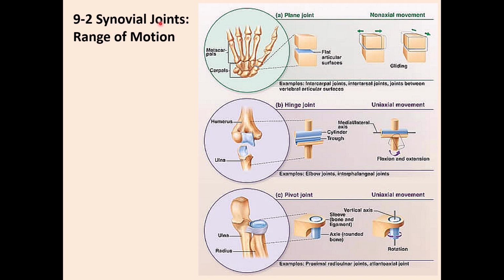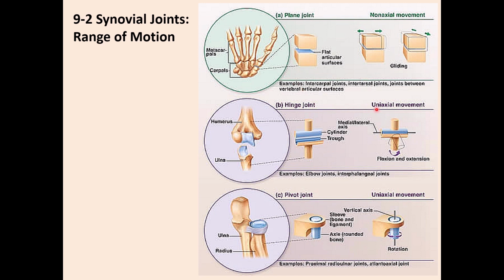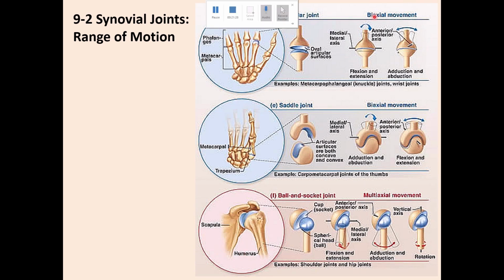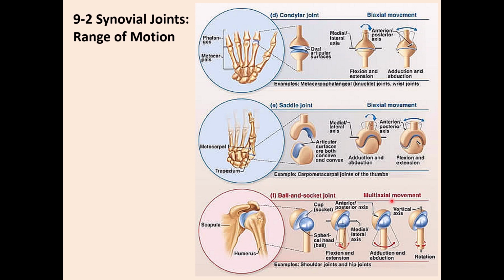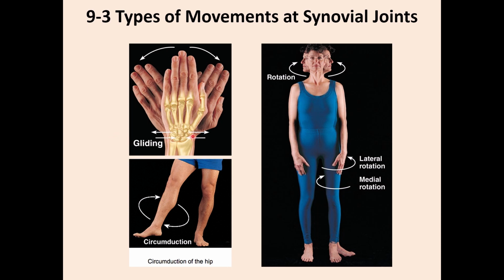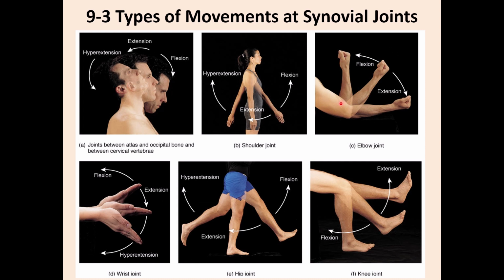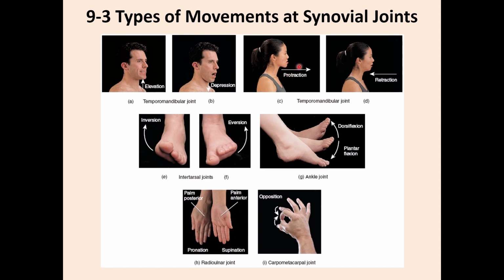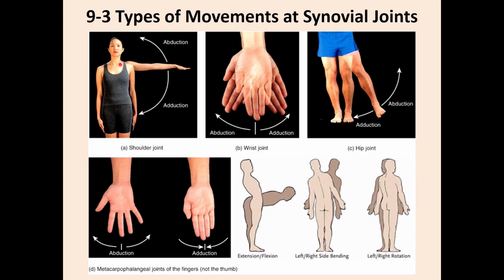Joint Movements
This video contains the following information:
- Range of Motions:
  - Gliding/non-axial
  - Uniaxial:
    - Hinge joints
    - Pivot joints
  - Biaxial:
    - Condylar
    - Saddle
  - Multiaxial
    - Ball and socket
Types of Movements:
  - Gliding
  - Circumduction
  - Medial and lateral rotations
  - Flexion and extension
  - Abduction and adduction